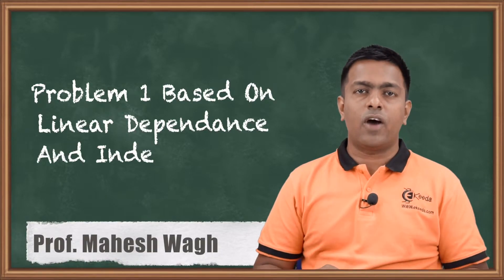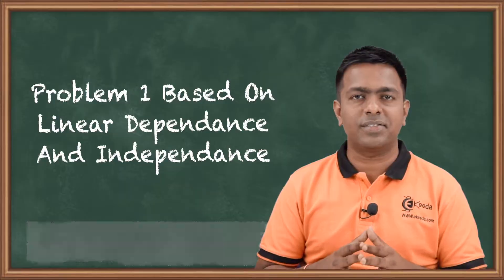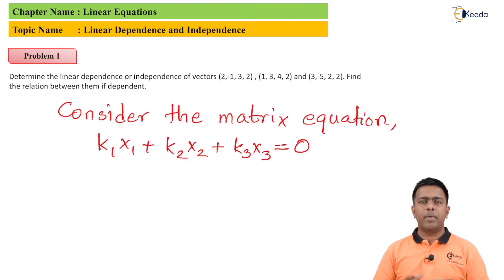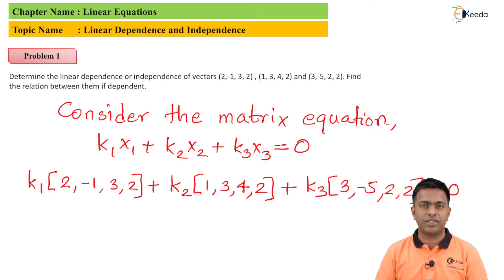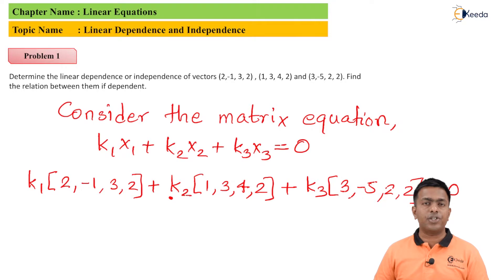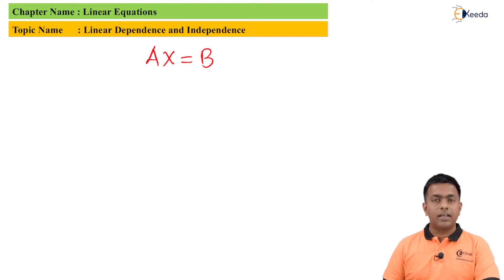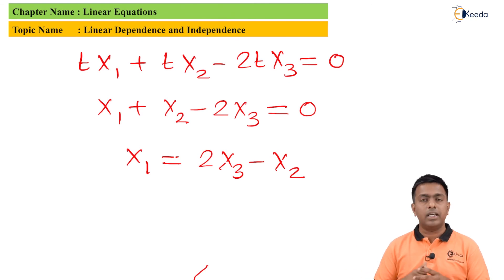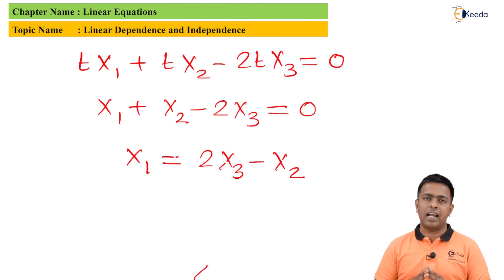Linear Dependence and Independence Problem No.1 - Linear Equations - Engineering Mathematics 1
In this video, we tackle a problem on linear dependence and independence, Problem No.1, within the realm of engineering mathematics. Linear dependence and independence play a crucial role in understanding systems of linear equations, and this problem provides an opportunity to apply these concepts in a practical context.

Whether you're a student seeking to deepen your understanding of linear algebra, an educator looking for supplementary teaching resources, or simply someone curious about mathematical problem-solving, this video is for you.

Through clear explanations, step-by-step solutions, and illustrative examples, we'll guide you through Problem No.1, empowering you to master the concepts of linear dependence and independence in linear equations.

Join us as we unravel the complexities of linear algebra and enhance our problem-solving skills together.